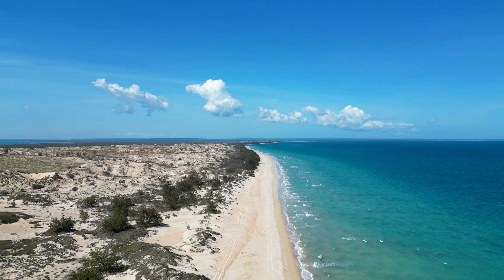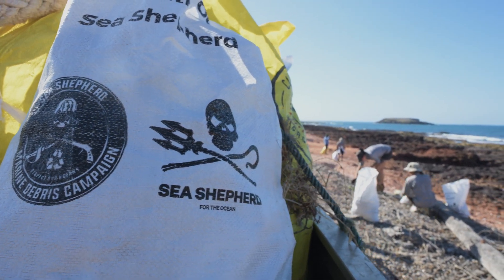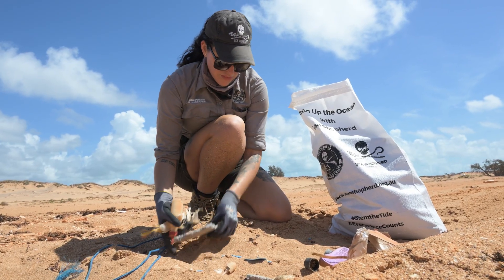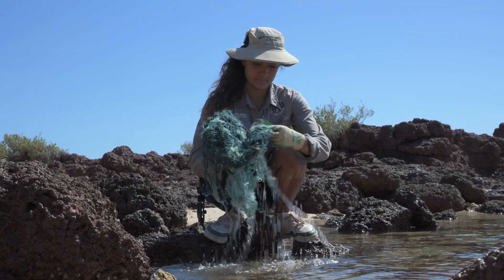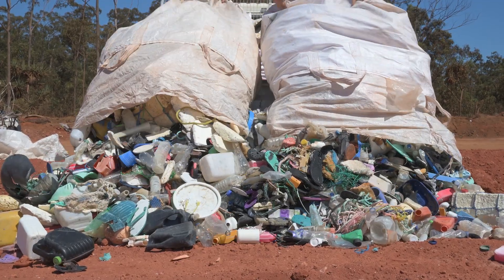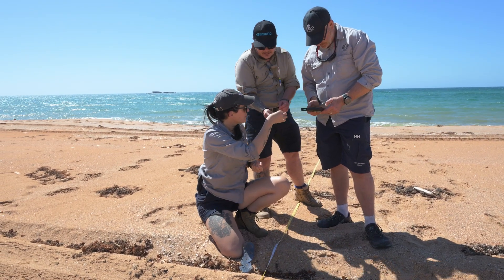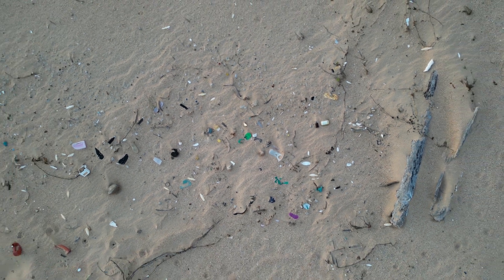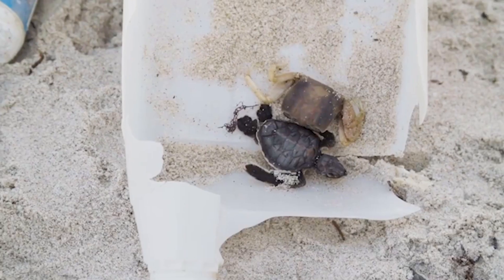Untrashing Anindilyakwa 2023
This campaign was a celebration of collaboration, and the impact we can make when we work together. We were incredibly lucky to work alongside the Anindilyakwa Land and Sea Rangers, members of the local community, Department of Agriculture, Fisheries and Forestry, and CSIRO.

In total, we removed over 134,000 pieces of trash. This is 134,000 pieces that no longer pose a threat to precious marine life like turtles, sea birds, crabs, sharks, rays, dolphins and more. 🐢

Thank you to everyone involved! 💙

Sea Shepherd received funding under a Parks Australia Ghost Nets Innovative Solutions grant to support the Anindilyakwa clean up.

🎥 Oliver Risi / Sea Shepherd Australia